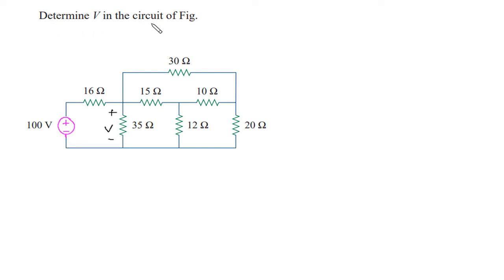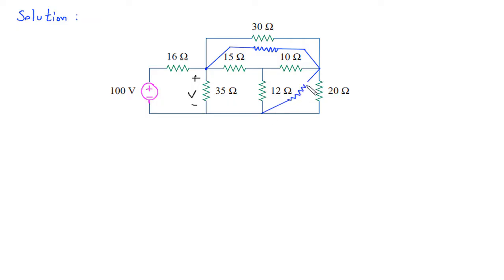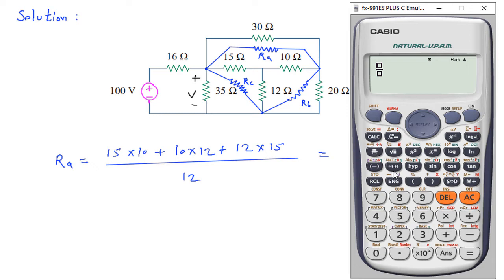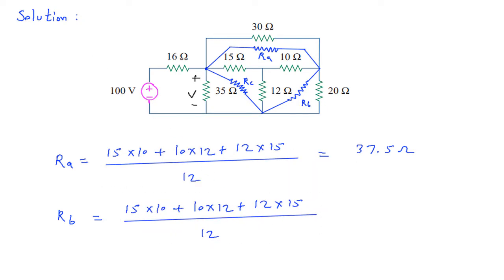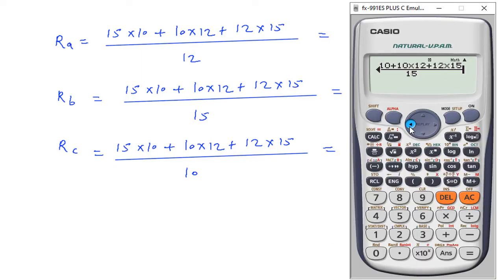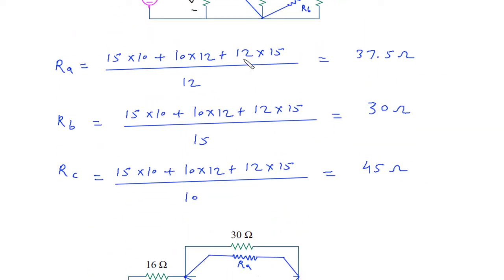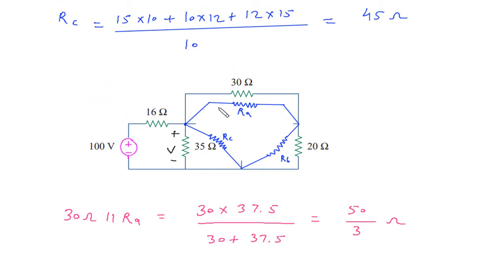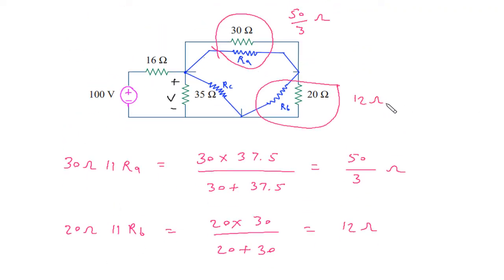Wye-Delta Transformations : Determine V in the circuit of Fig | Circuit Analysis